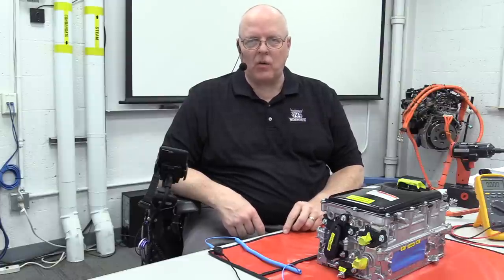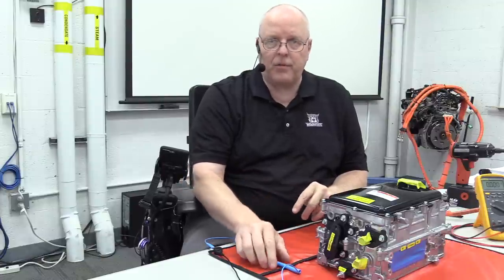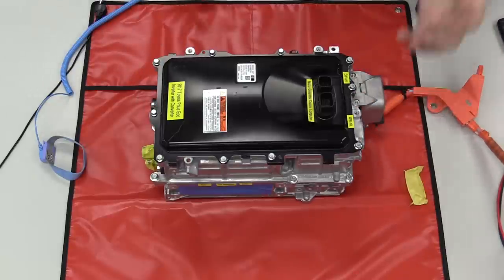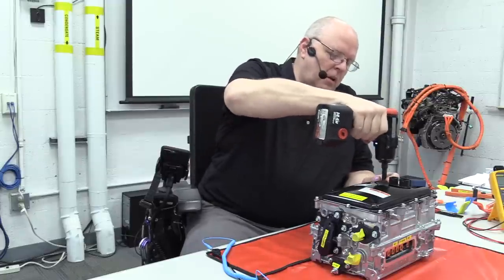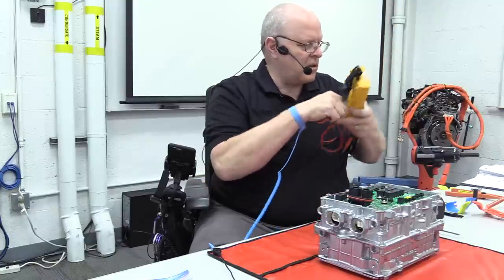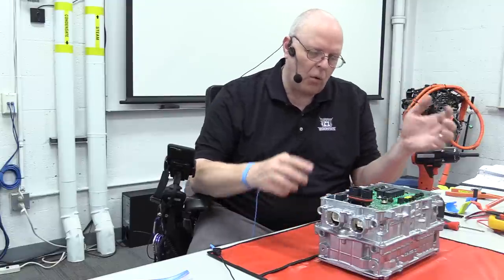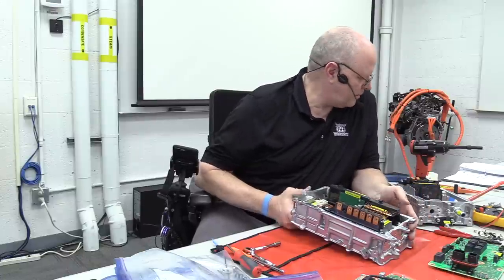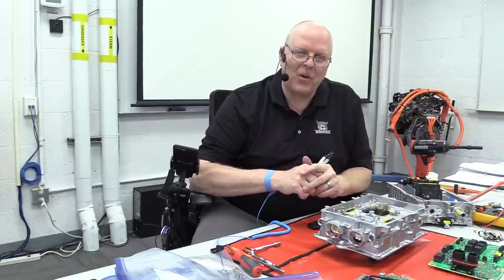2016 - 2022 Toyota Prius Inverter with Converter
This episode covers the 4th generation Toyota Prius Inverter with Converter. Internal components and service procedures are discussed. The theory of operation and diagnostics will be covered in the next video in this series.

TIMELINE:
0:00 Start
0:50 External features
0:56 Liquid cooling
2:34 Safe removal procedures
3:12 A/C compressor connection
3:40 High voltage DC battery connection
4:30 Contactor functions
5:12 3-Phase cable connections
5:56 HV interlock circuit connection
6:57 Cover removal and seams
9:38 Motor Generator Control Computer
10:19 Electro-static discharge prevention procedures
11:00 Safety precaution - Capacitor discharge at
12:50 Motor Generator Control Computer removal
13:00 Vibration dampening electrical connectors
13:50 Special Service Tool (SST) 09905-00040
16:30 Vibration dampening grounding screws
17:39 Alignment dowels
18:40 Delicate terminal pins and connections
22:00 Cooling pipes
26:35 DC-DC Converter and removal
29:40 DC-DC Converter lift out
30:40 What is serviceable?
31:30 The forbidden zone, what is inside?
33:40 Reactor (Buck/Boost Converter)
34:48 HV battery connections
35:00 14 Insulated Gate Bi-Polar Transistors (IGBTs)
35:41 IGBT to Motor Generator 1 (MG1) and Motor Generator 2 (MG2)
35:48 Smoothing capacitor
35;52 Capacitor drain resistor
36:40 IGBT Cooling
38:11 Conclusion

ABOUT US:
Weber State University (WSU) - Department of Automotive Technology - Ardell Brown Technology Wing - Transmission Lab. This episode covers High Voltage Hybrid Electrical Systems -  Specifically the 4th generation Toyota Prius Inverter with Converter.  Internal components and service procedures are discussed. The theory of operation and diagnostics will be covered in the next video in this series.

W.S.U is a leader in Hybrid and Electric Vehicle education. This topic is taught as part of our 4-year bachelor's degree program. For information on joining the Weber Automotive program,

This video helps cover content related to the 2017 National Automotive Technicians Education Foundation (NATEF) Master Automobile Service Technology (MAST) Standard task 1.A.9 "Identify service precautions related to service of the internal combustion engine of a hybrid vehicle."

QUESTIONS FOR TEACHERS:
1. How is the inverter with converter cooled?
2. What is the safe procedure for disconnecting the electrical circuits from the inverter with converter?
3. What electrical precautions must a service technician take before removing the motor-generator control computer?
4. What is the correct method of releasing the vibration dampening electrical connectors?
5. What can be easily damaged if extreme care is not used when removing the motor-generator control computer?
6. What mistake can lead to coolant getting inside the inverter with converter?
7. Where is the DC-DC converter located?
8. How are the DC-DC converter coolant passages sealed?
9. What inverter with converter parts are serviceable?
10. How many IGBTs are used in this inverter with converter?
11. What is the purpose of the smoothing capacitor?
12. What component discharges the smoothing capacitor?